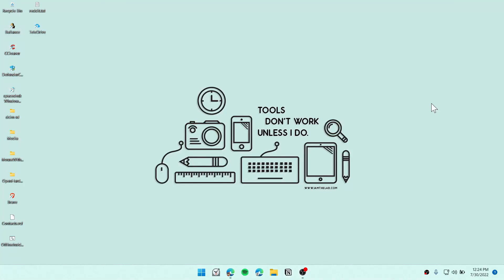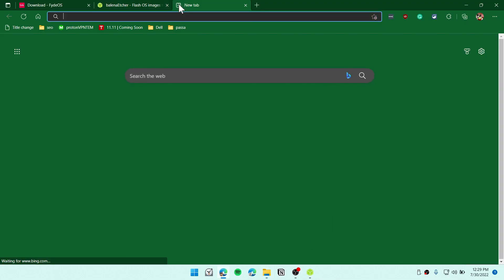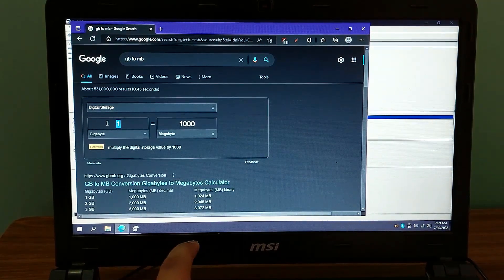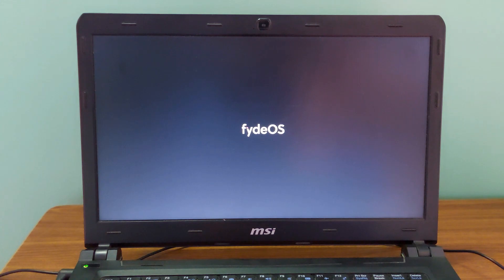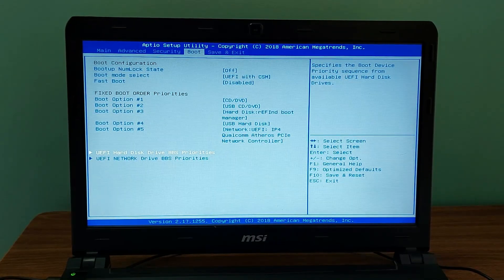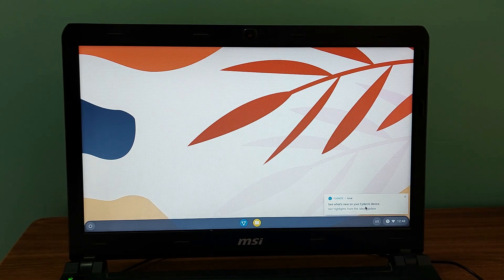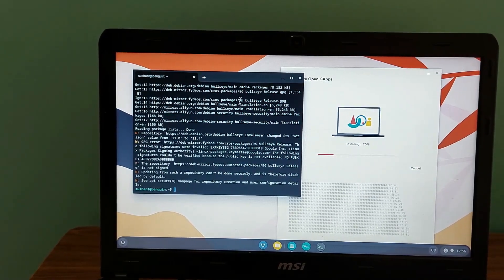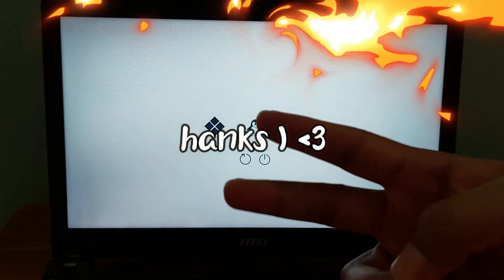How To Dual Boot Fydeos And Windows 10 With Android Support Step By Step Installation Guide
how to dual boot fydeos and windows 10/11